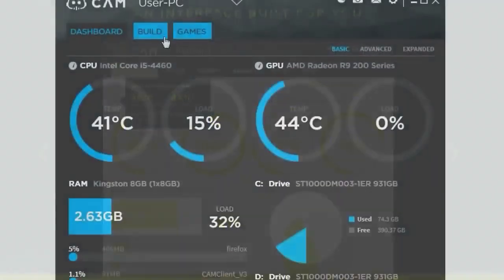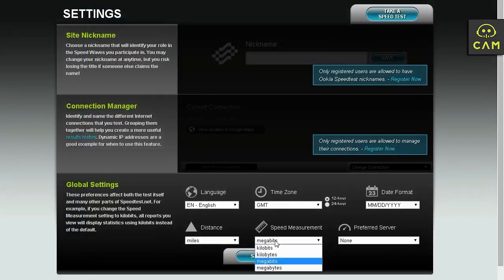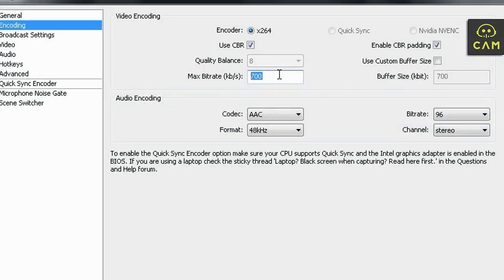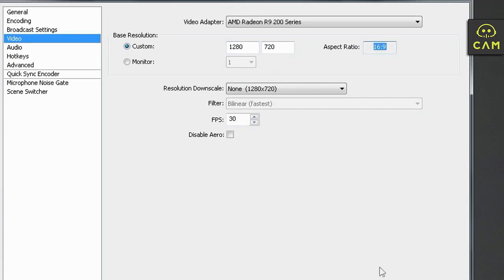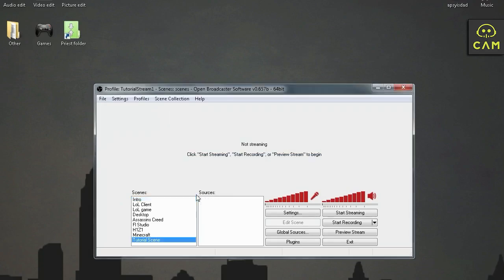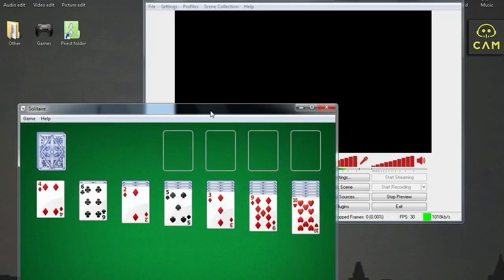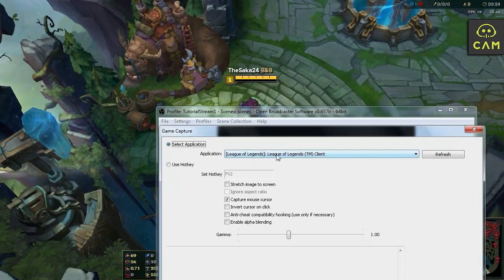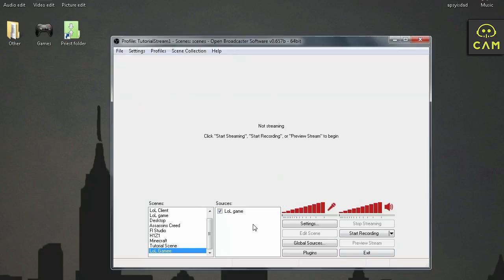How To STREAM on TWITCH TV using OBS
Priest shows you how you can stream on twitch tv using OBS.
This is 2016 update from my previous video.
Thanks ! ❤
▽Links :
Stream quality preview :